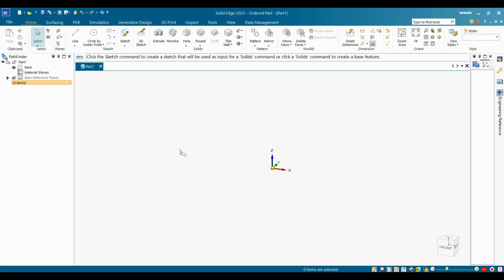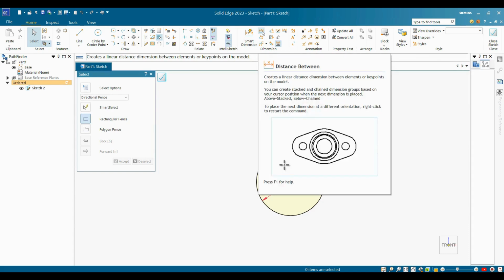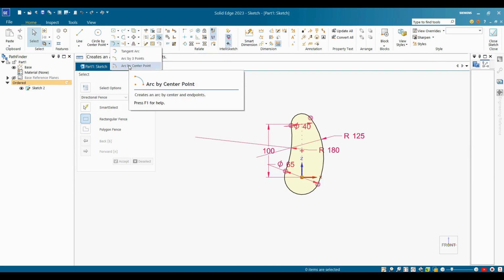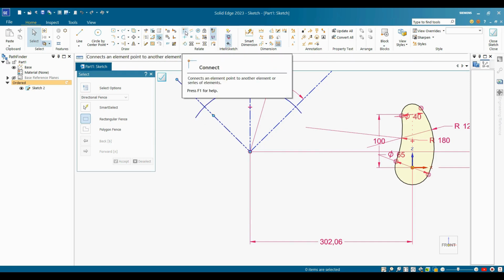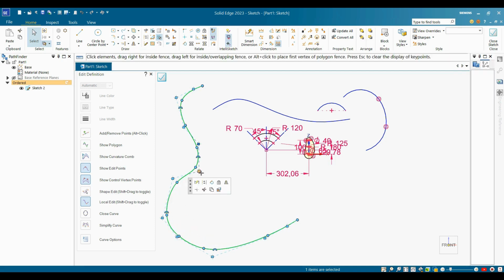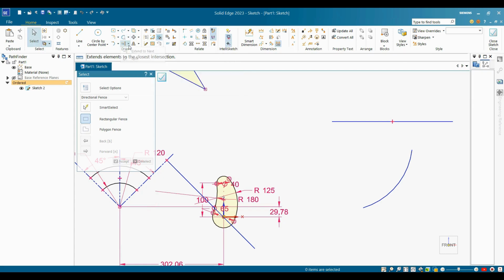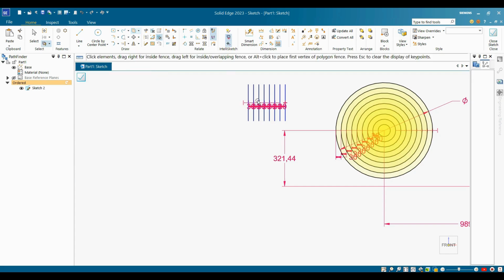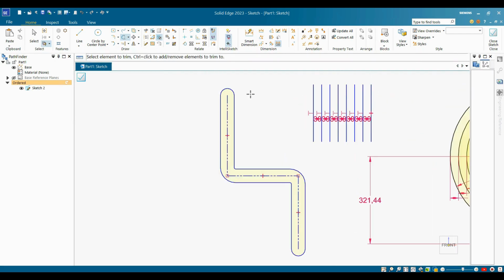Solid Edge Arc, Trim, Extend, Split, Offset, Symmetric Offset, Spline, Relations commands -Session 3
Welcome to Session 3 of our Solid Edge tutorial series! In this video, we'll explore essential commands that will help you design and manipulate your models with ease.

What You’ll Learn:

👉Arc: Create smooth curves to enhance your designs.
👉Trim: Cut away unwanted parts of your sketch.
👉Extend: Lengthen lines and edges for perfect fits.
👉Split: Divide objects into separate sections for detailed work.
👉Offset: Create parallel copies of lines and shapes.
👉Symmetric Offset: Make symmetrical designs effortlessly.
👉Spline: Draw complex curves with precision.
👉Relations: Understand how to link elements for dynamic designs.

Whether you're a beginner or looking to sharpen your skills, this session is packed with practical tips and clear explanations.